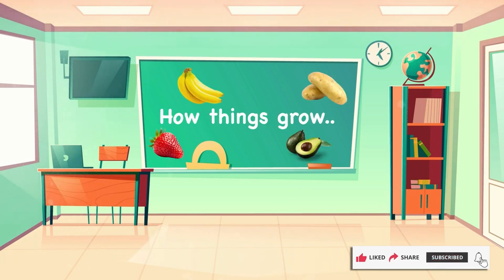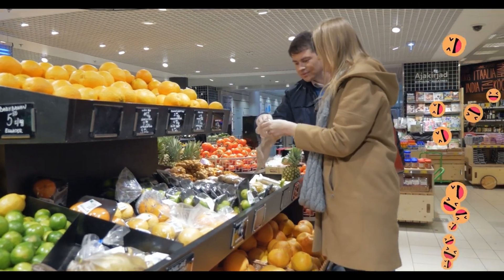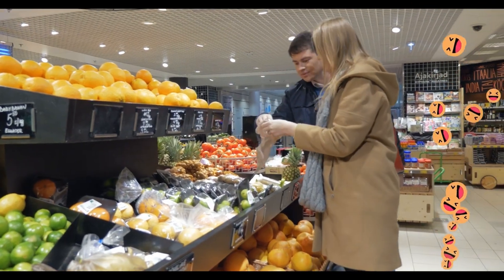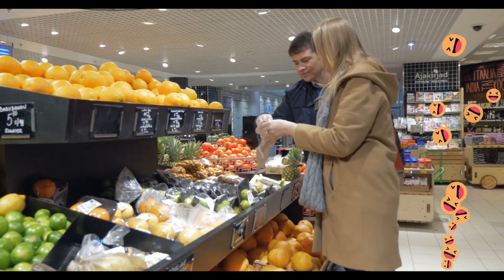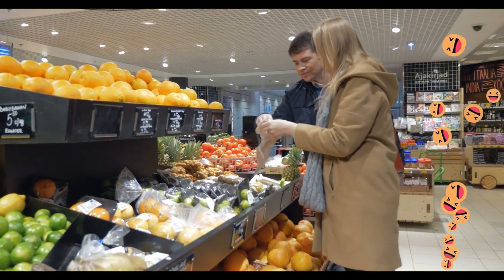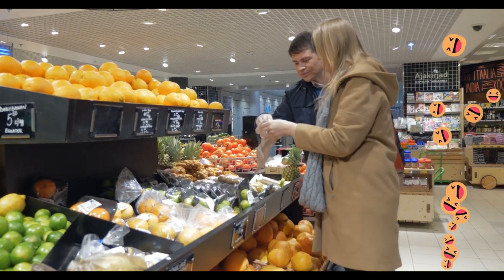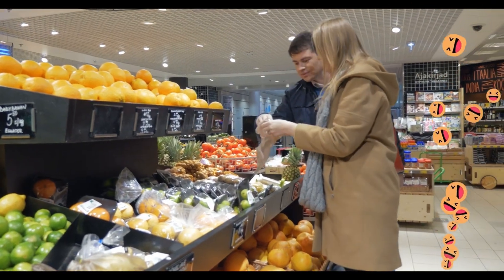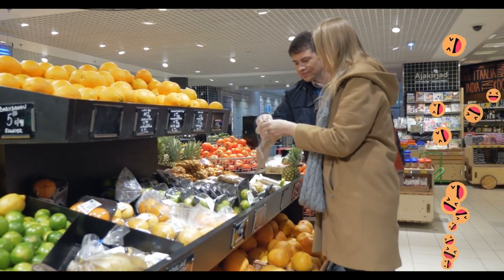Learn in the classroom with our most popular class videos | Video for Toddlers & Kids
A collection of our most popular classroom lessons about how things grow, vehicles, & construction vehicles!